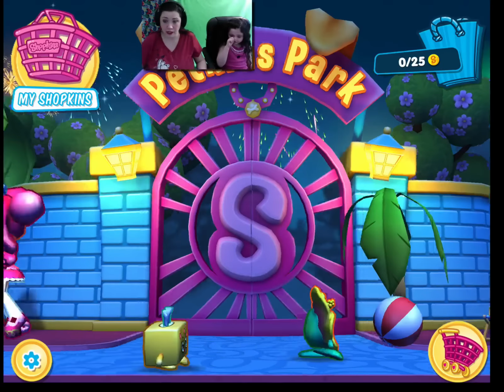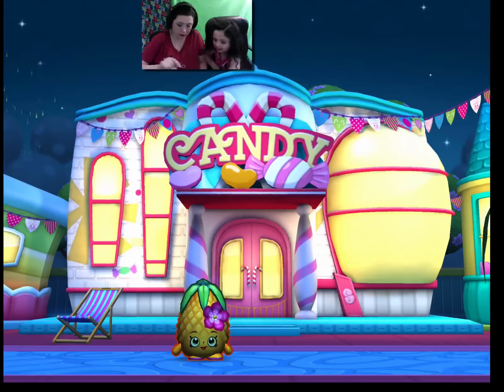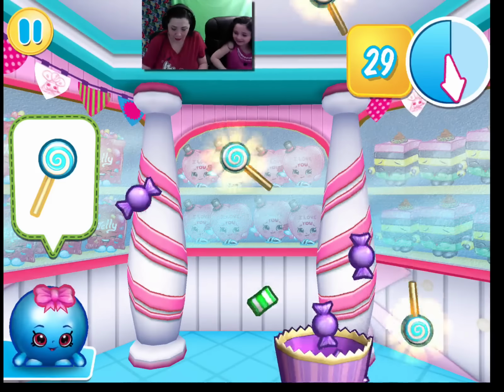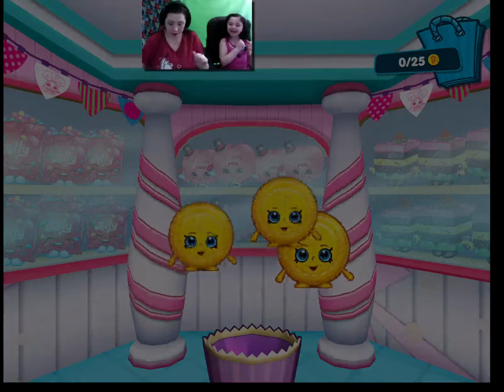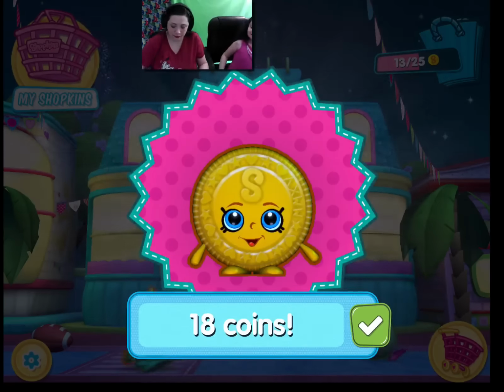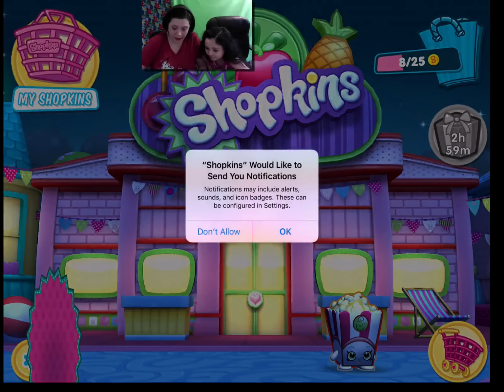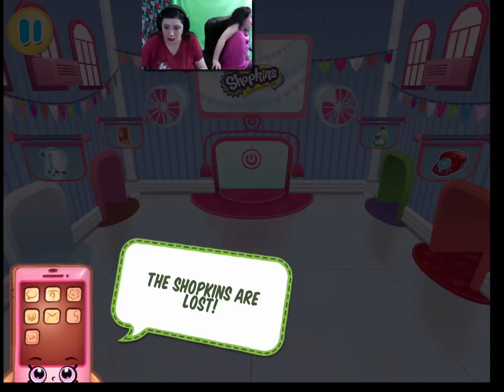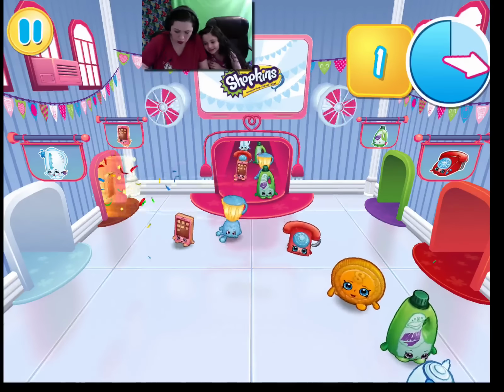Playing Welcome to Shopville Shopkins App VIP Code Shoppie Popette Popcorn Stop Lets Play QuakeToys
Hi guys! What a great day we had! So we had a huge toy hunt and we found the newest Shopkins Shoppies Dolls! And then when we got home, we realized we had not yet done ANY Shoppies app videos! SO we opened them each up and  we are playing the app! Do you guys play? I'm terrible. I know. My Ladybug rocks this app though. Maybe for Pineapple Lily I'll let her take over. Who is your favorite?

Sorry we've been away, we had two losses in our family, one of which was very sudden and unexpected which I do talk about a bit. Thank you so much to everyone who reached out to us at quaketoys on facebook and Instagram for your support and love. It means so much to us!

Coming soon we are going to have more New My Little Pony Equestria Girls Friendship Games Dolls and new My Little Pony and playsets with Zapcodes! We also are opening and playing with more Monster High Ghouls and Mansters, Barbie and her girls, new My Little Pony ponies, Tsum Tsums, Shimmer and Shine, Little Charmers, LPS, MLP playsets,  Equestria Girls Rainbow Rocks, Ever After High, Disney Junior Doc McStuffins, Sofia the First, Shopkins, Sheriff Callie, Disney Princess Palace Pets, Disney Frozen and Princess Zaini Mystery Surprise Toy Kinder Chocolate Eggs, Disney Princesses and Playsets, Paw Patrol, Jake and the Neverland Pirates and more! We cannot wait!